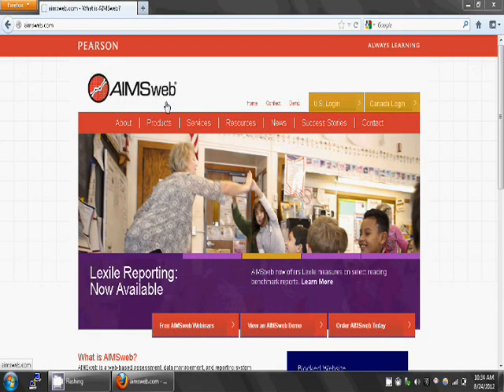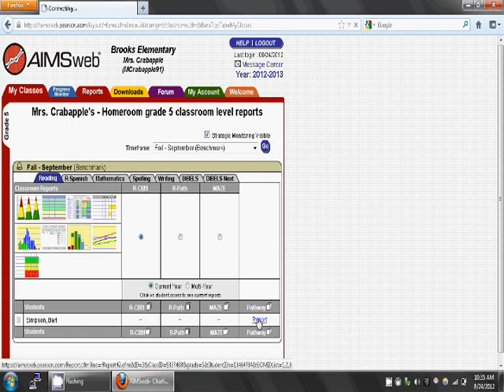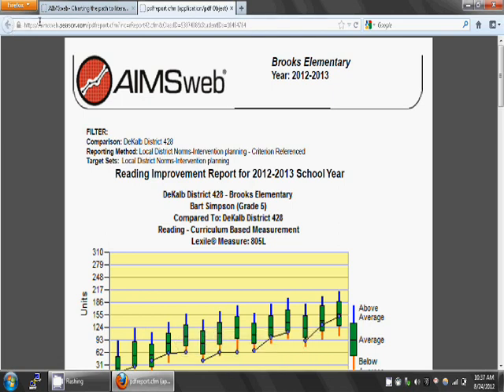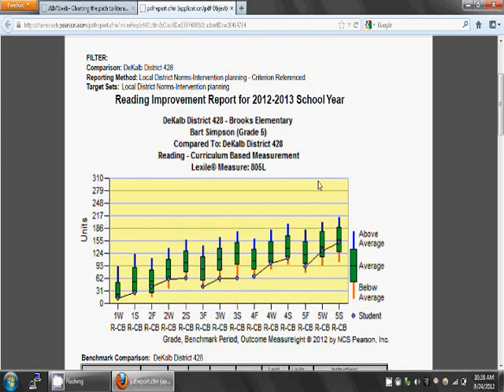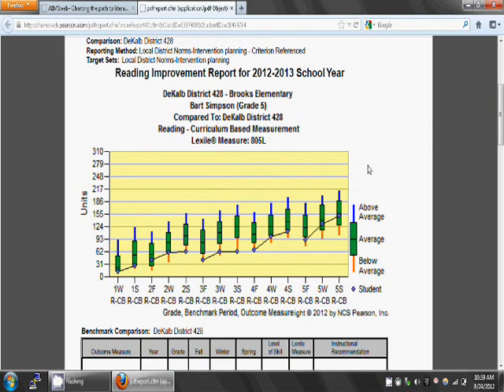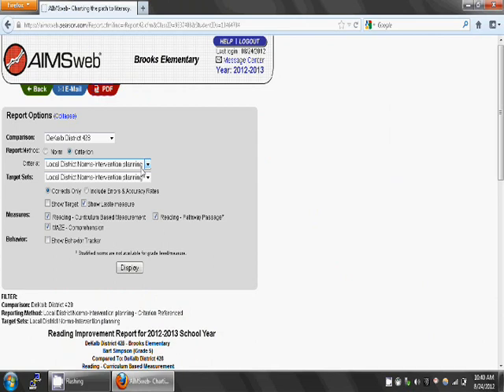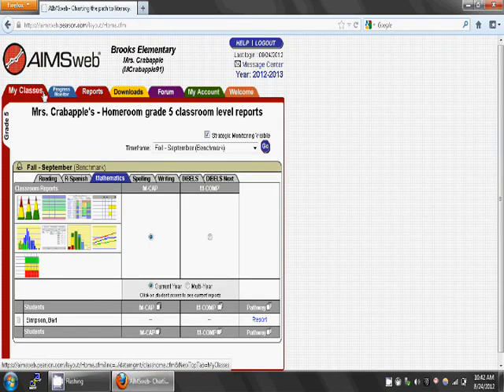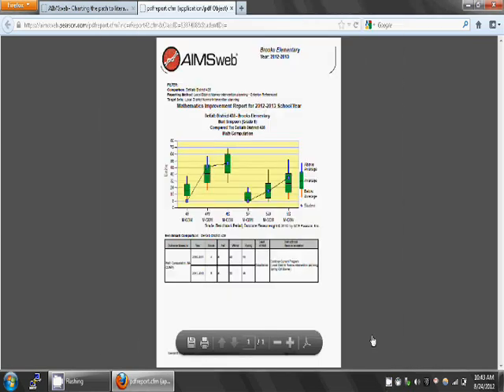AIMSweb Tutorial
Learn how to access and interpret your students' reading and math benchmarking scores with this tutorial.